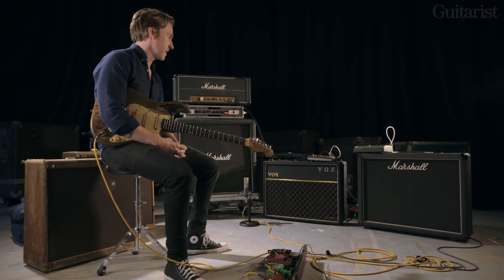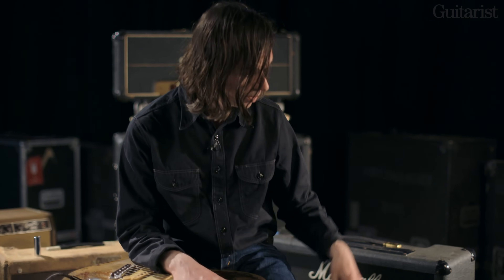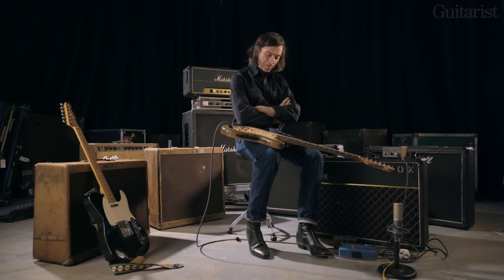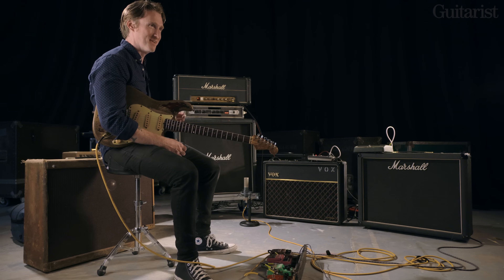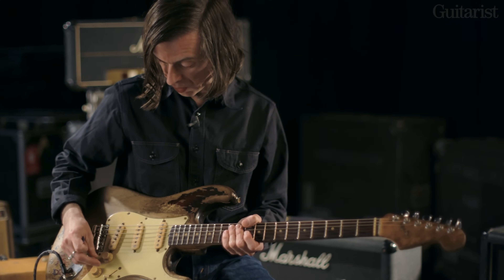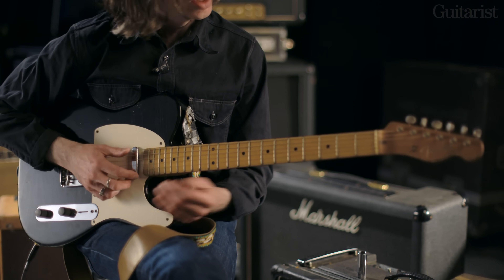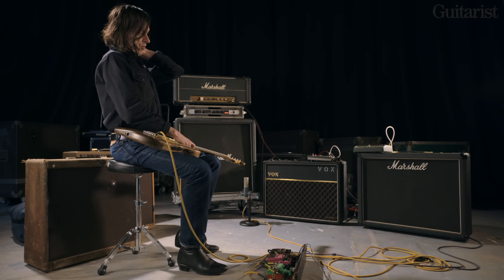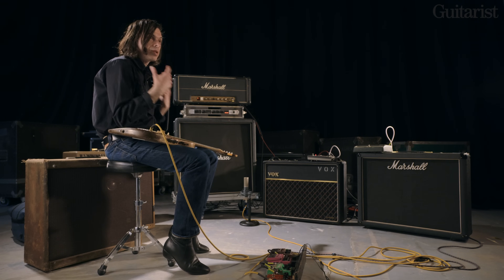Playing Rory Gallagher's guitar rigs (feat. Barrie Cadogan)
Featured in Guitarist Magazine 500. Photo courtesy of Strange Music. With sincere thanks to Barrie Cadogan of Little Barrie, Daniel Gallagher and Michael Kelly for making this video possible. Look out for a new release of stunning 90s Rory live recordings entitled All Around Man: Live In London on Universal.